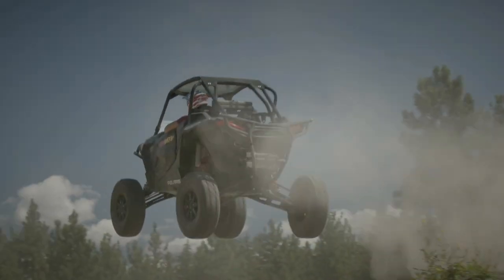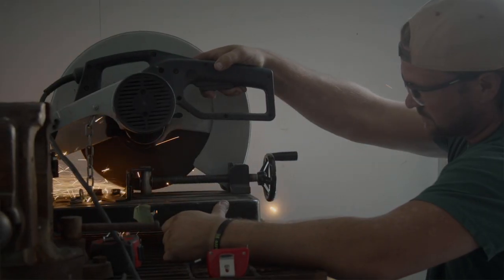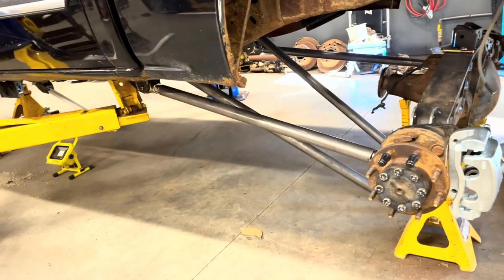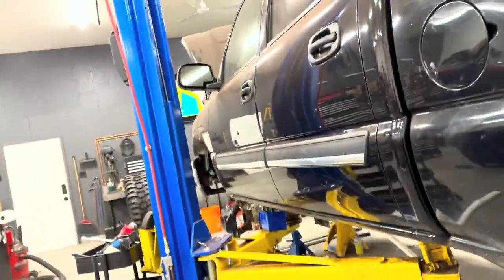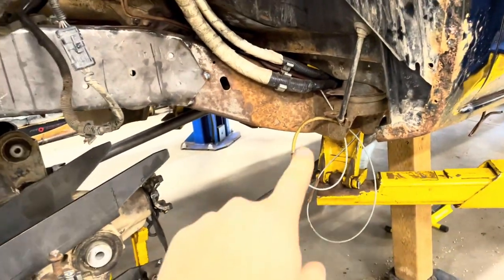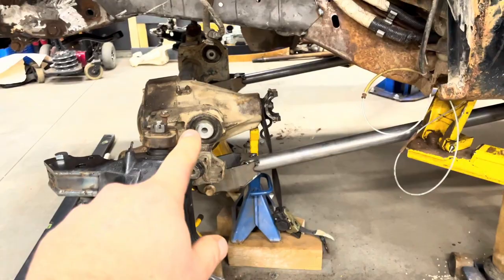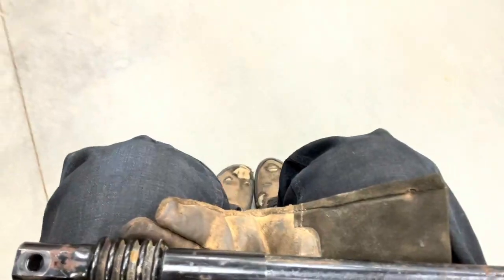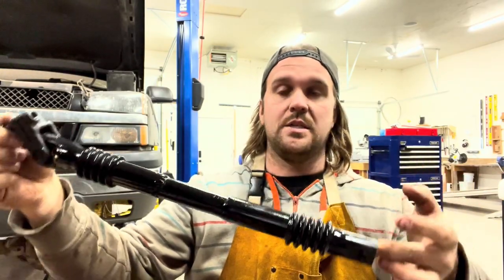BC Big Rides Ep. 5 - Solid axle swap on a Chevy Silverado.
On this episode I finish control arms, replace transmission, do some steering stuff and a bunch of other junk. Check out stuff below.

Milwaukee Grinder: